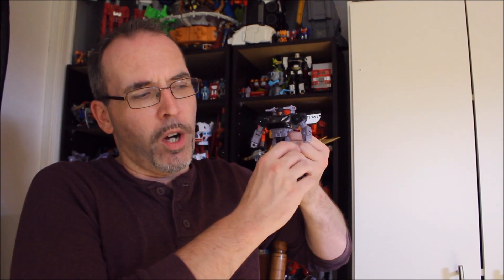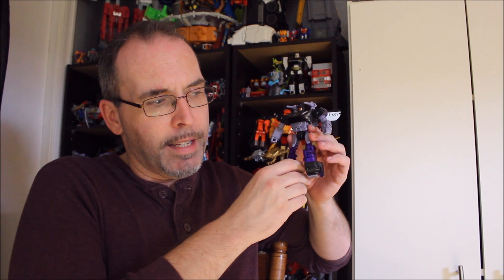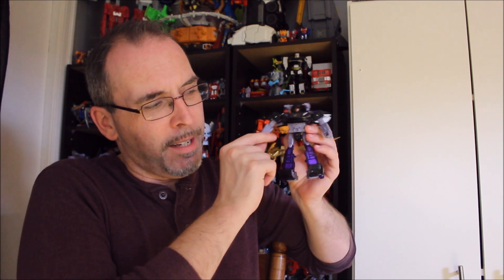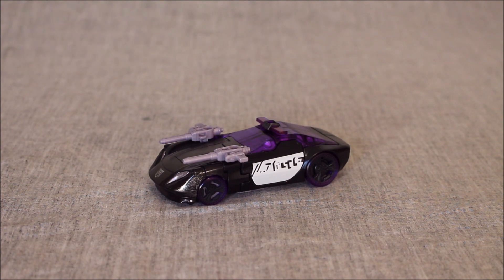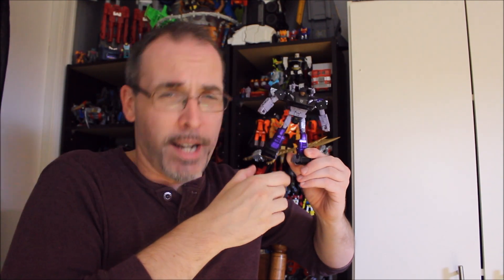Transformers WFC Siege Barricade - GotBot True Review NUMBER 610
This time I look at my Transformers WFC Siege Barricade. The Decepticon resident police car takes on a Cybertronian mode this time around, ditching both his traditional race car micromaster look and movie earth mode design. He shares his design with more popular characters, such as Prowl, Bluestreak and Smokescreen. However, Barricade might wear it best. The mold matches him and his classic Decepticon color mix of black and brilliant purple works out nicely. As for his conversion, it is very easy and the articulation is not only fluid but all of his joints are solid.